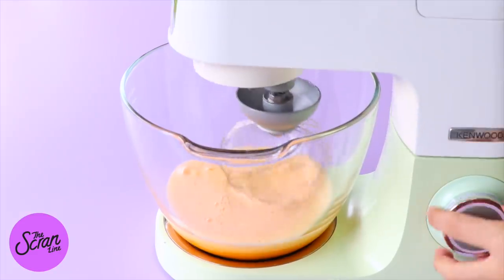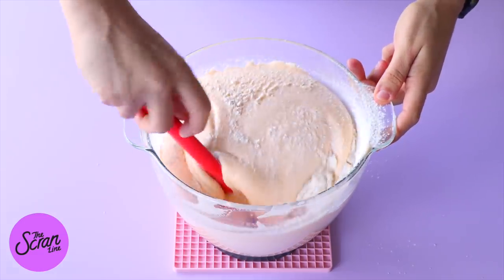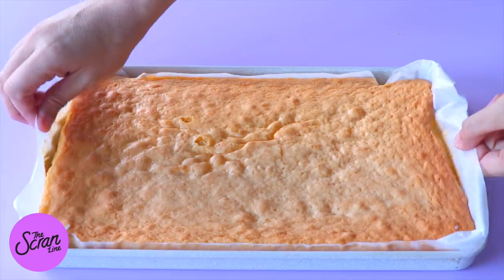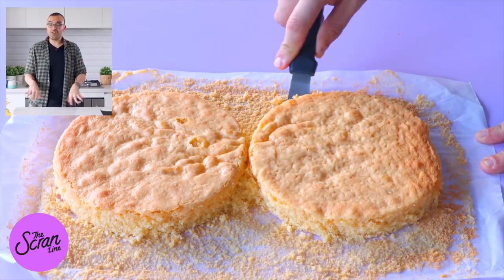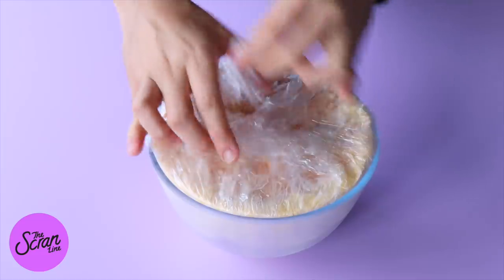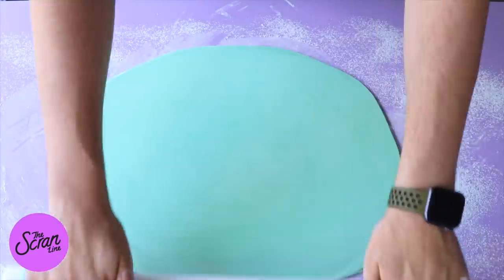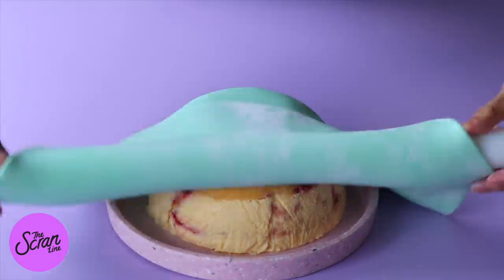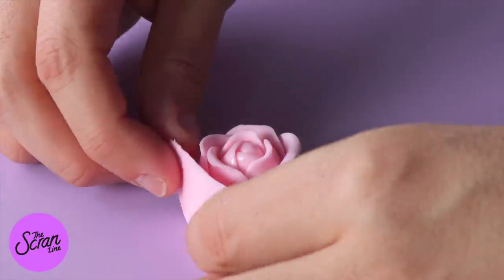Swedish princess Cake - The Scran Line